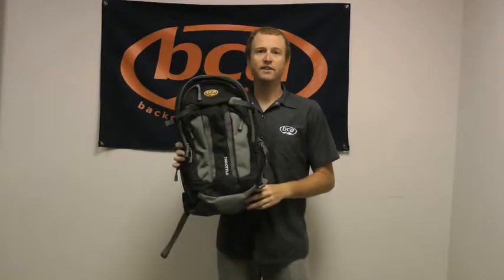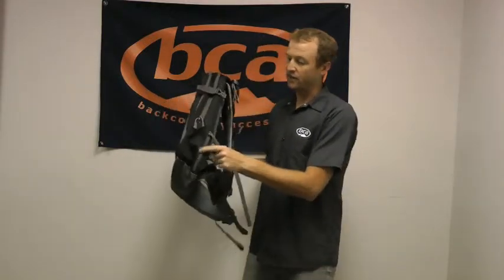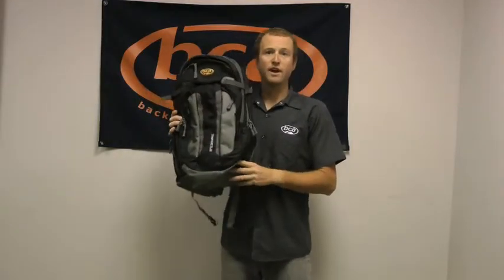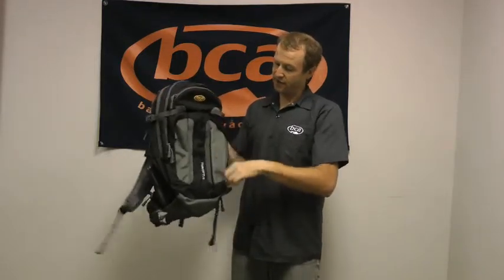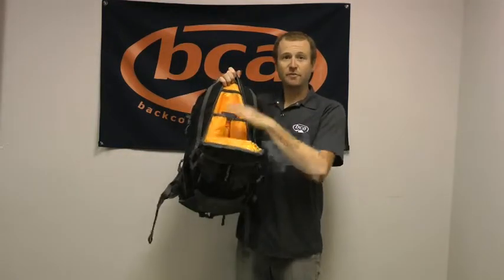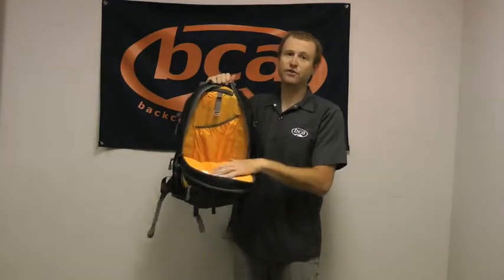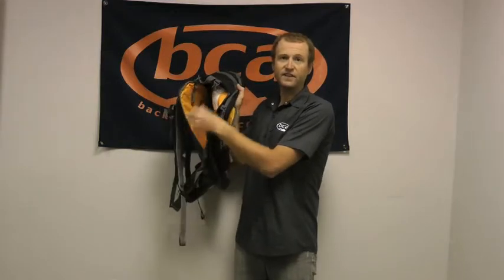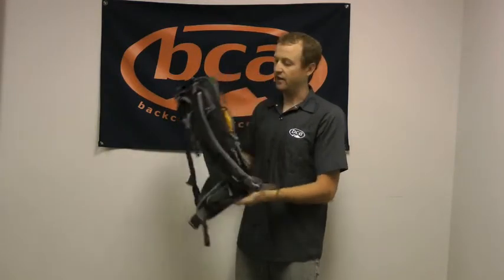Stash Throttle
This video takes you through the features of the Backcountry Access Stash Throttle.